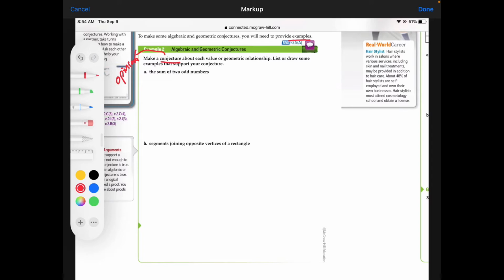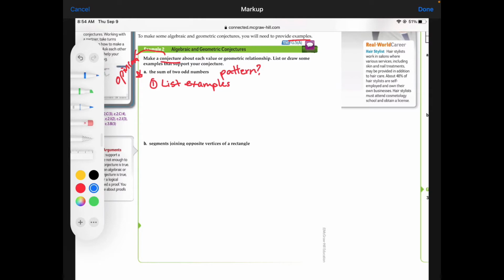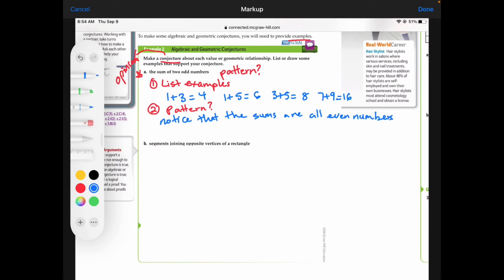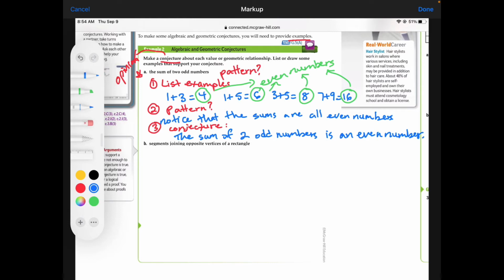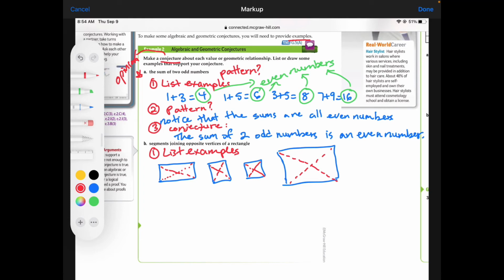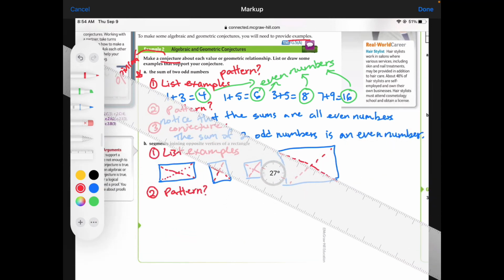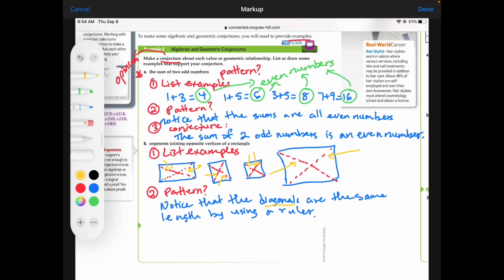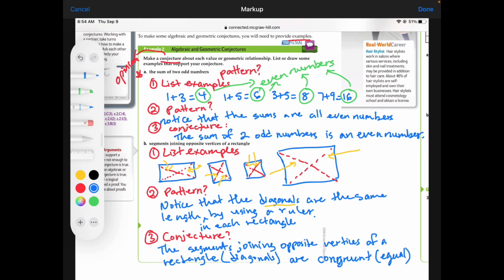Algebraic and Geometric Comjectures